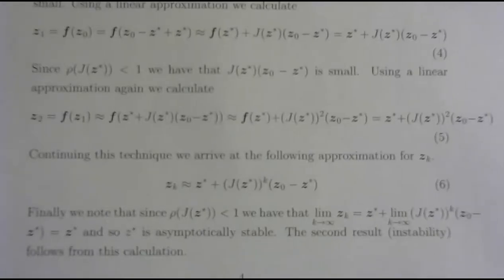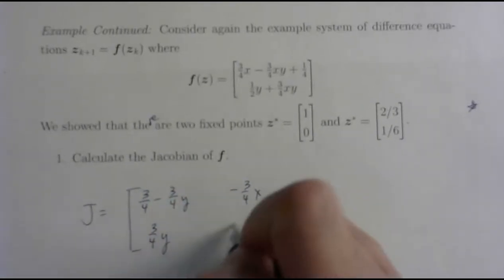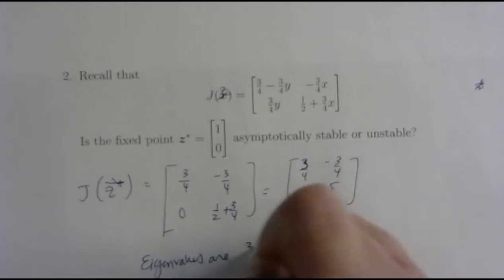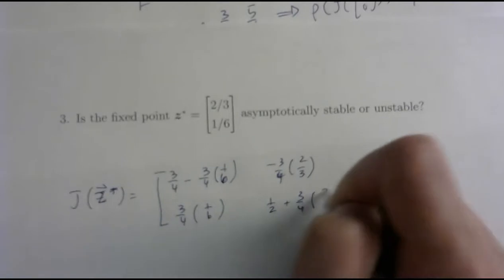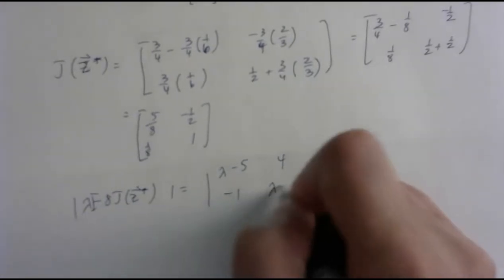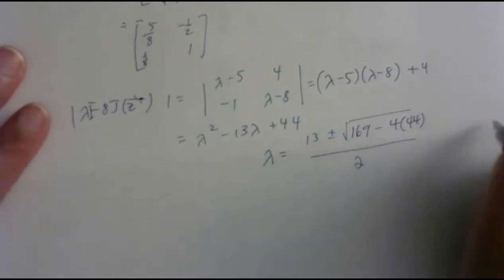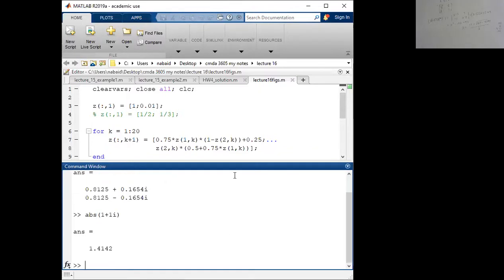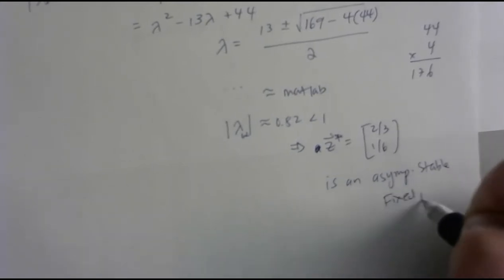lecture16 part 2